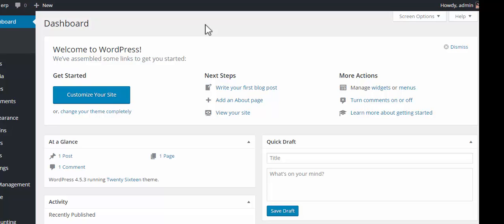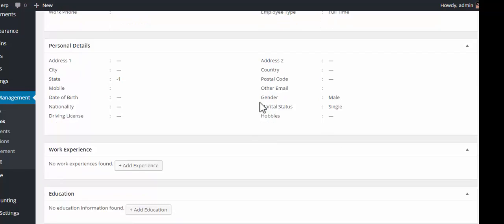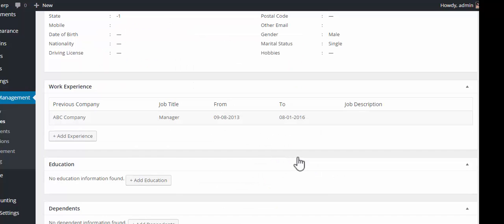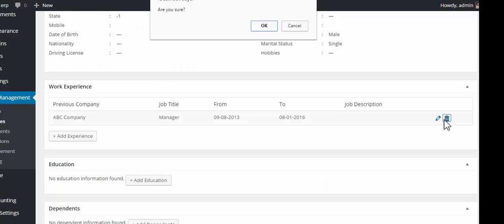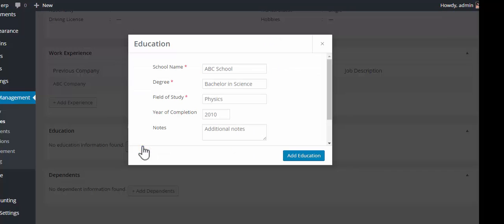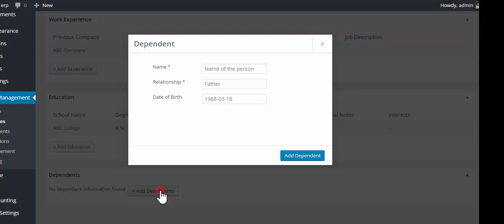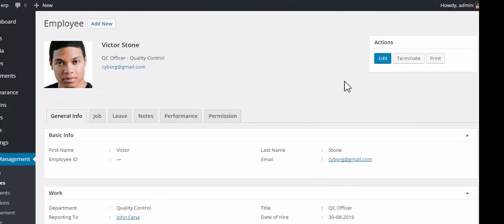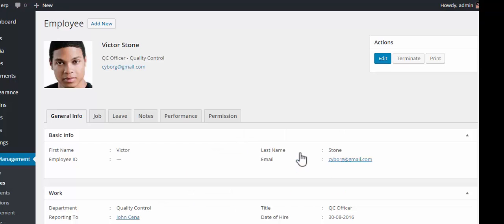01 WP ERP HRM Employee General panel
1. How to edit employee information on WP ERP's HRM module
2. How to terminate an employee